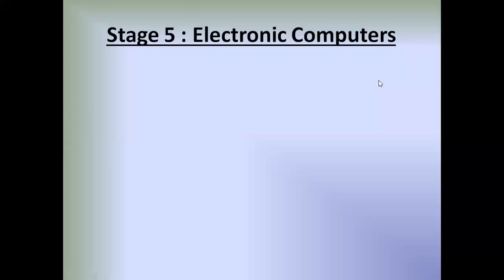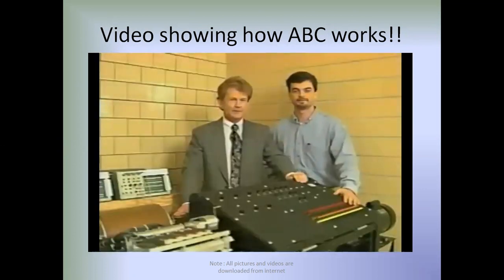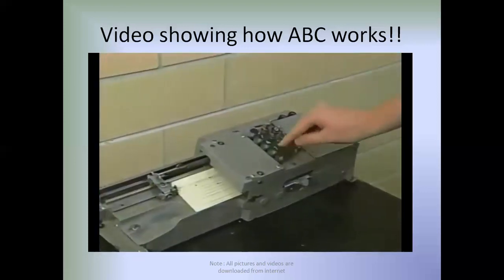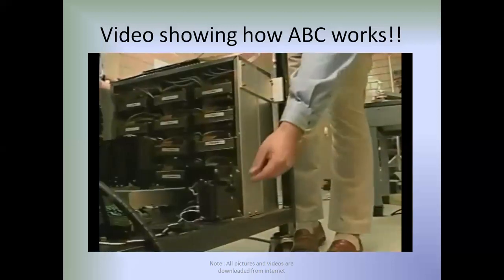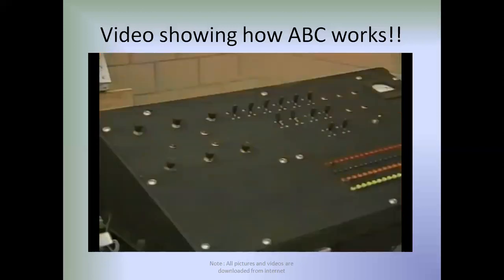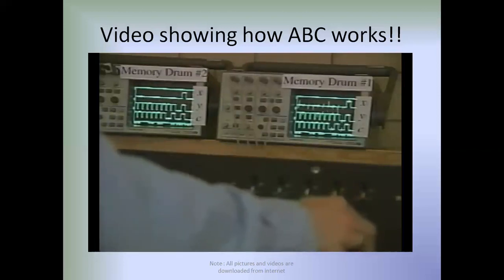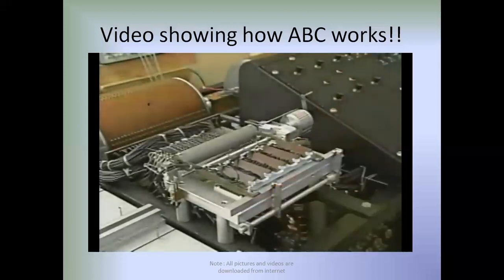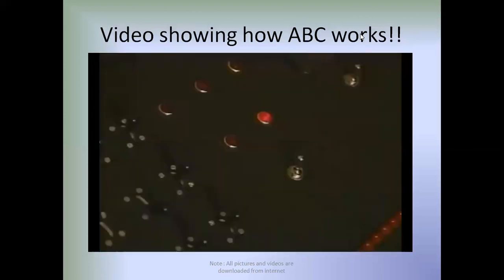Stage 5 and ABC